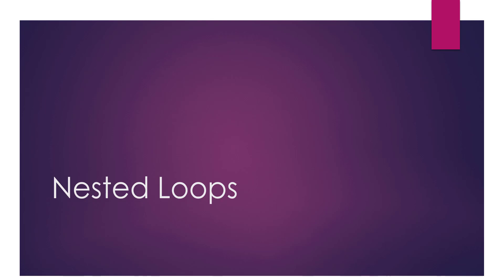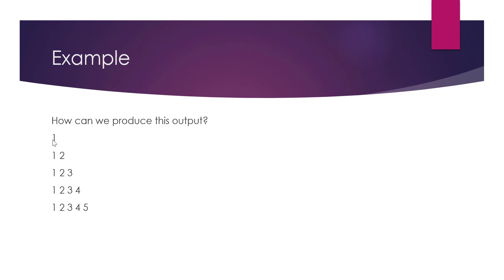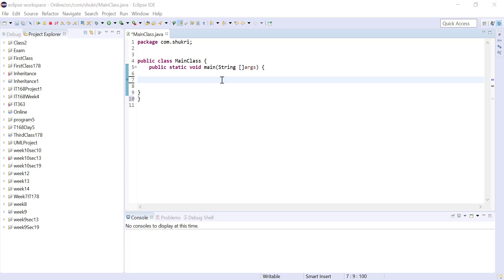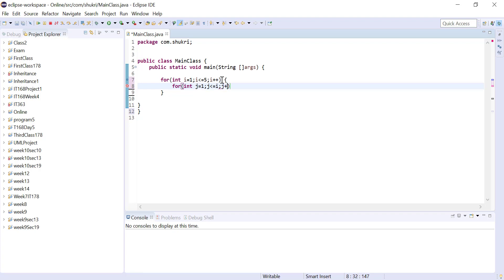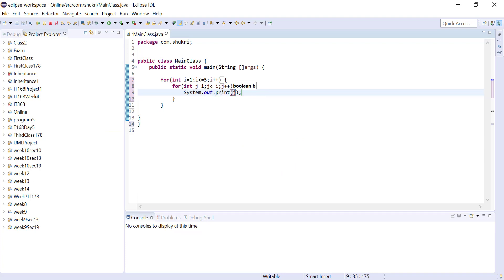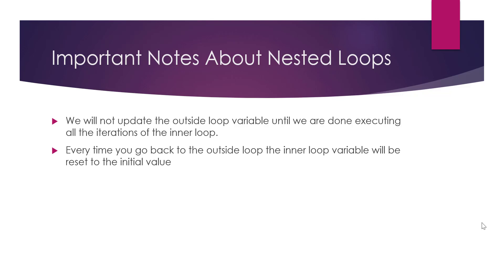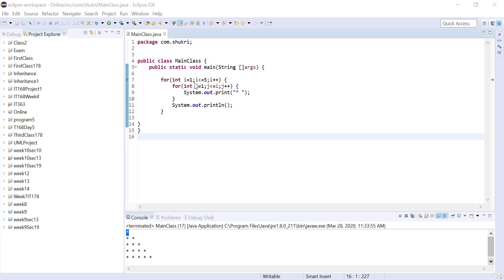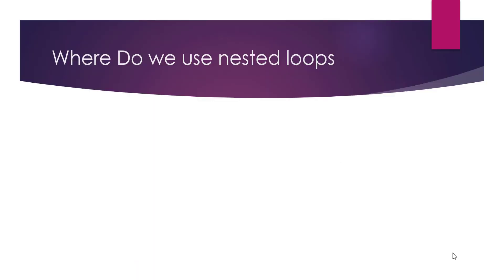Java Nested Loops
In this video we will look at Java nested loops and how to track them.
This video assumes you already looked at the do while video and the for loop video.